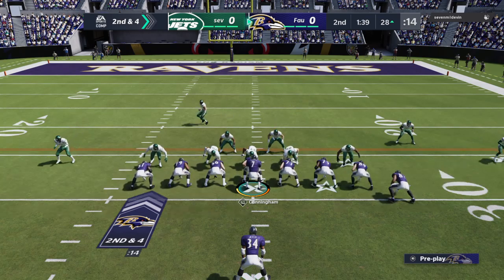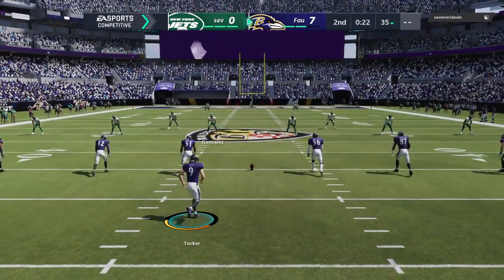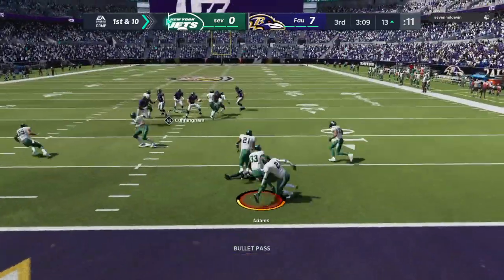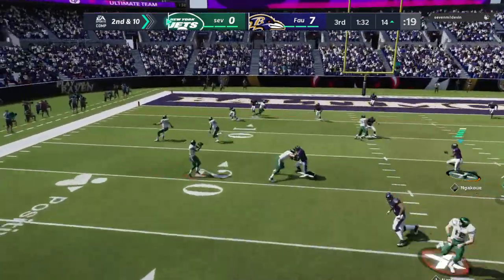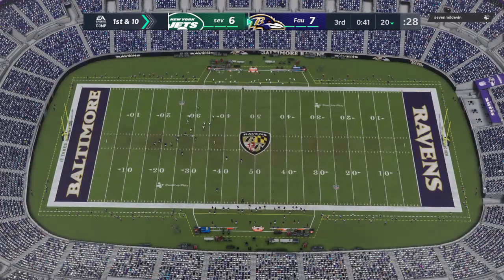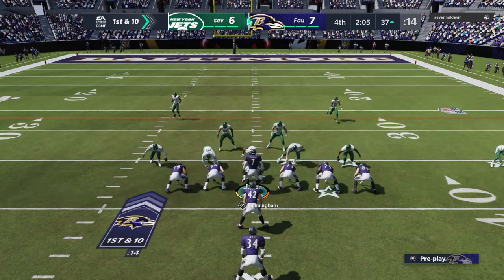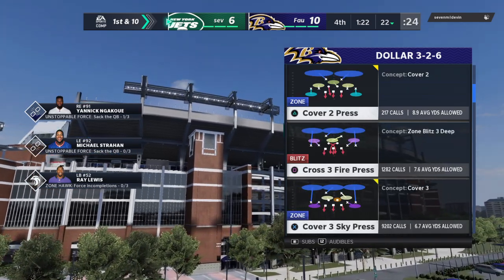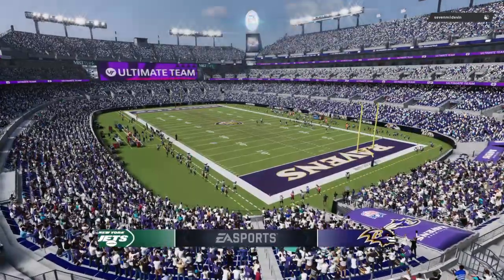Madden NFL 21_20210217223811